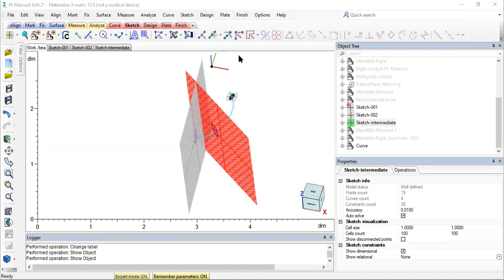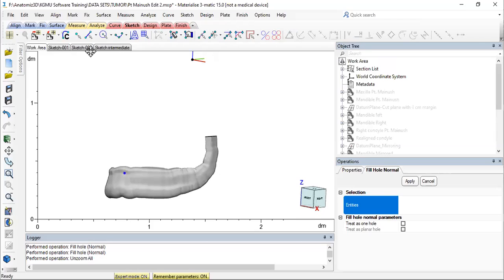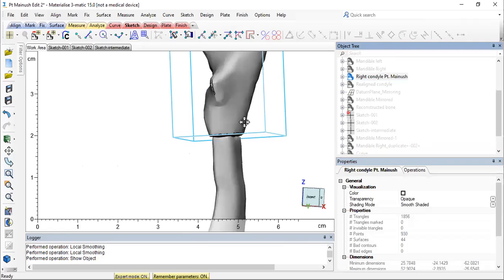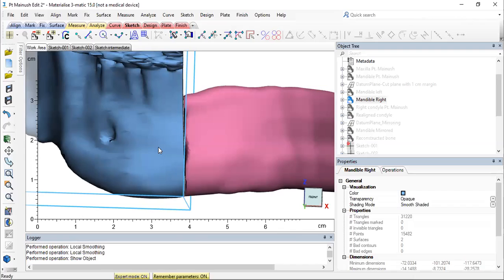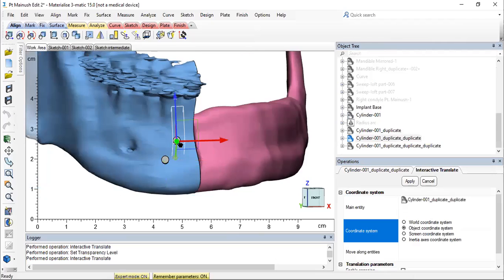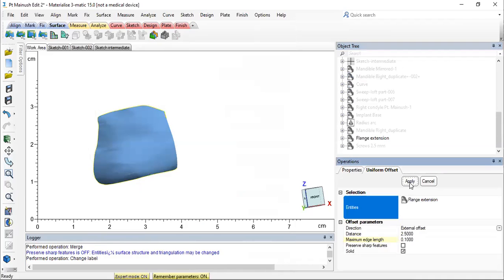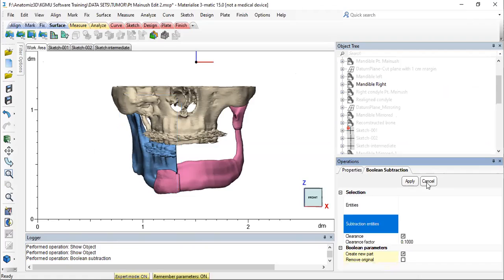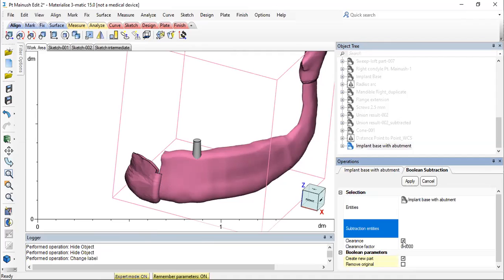Day 12 part 3